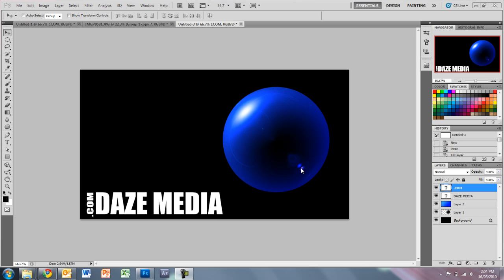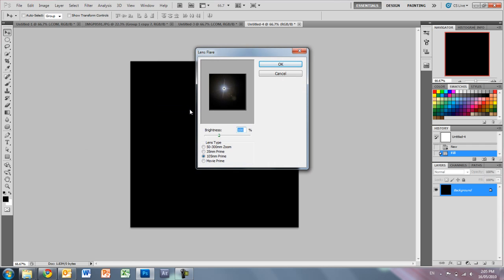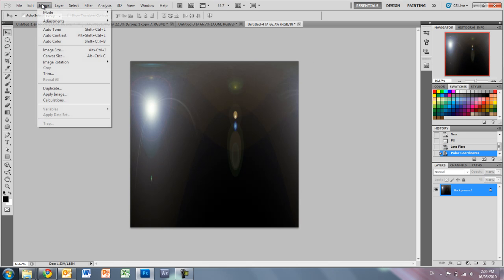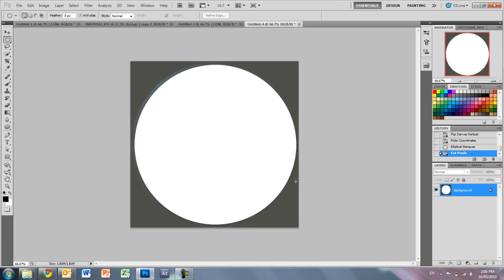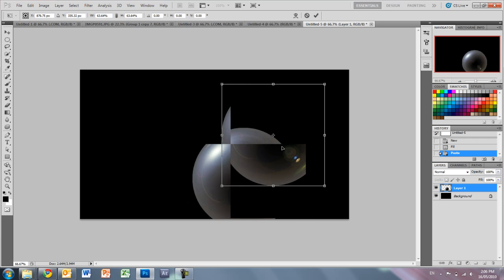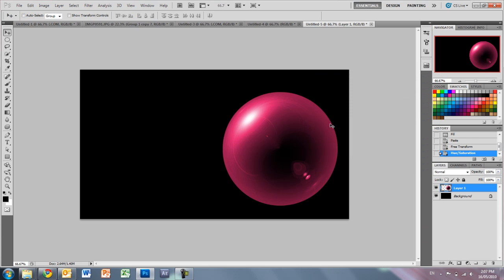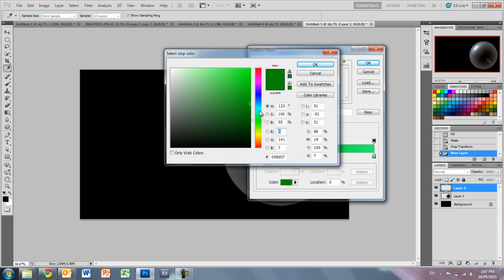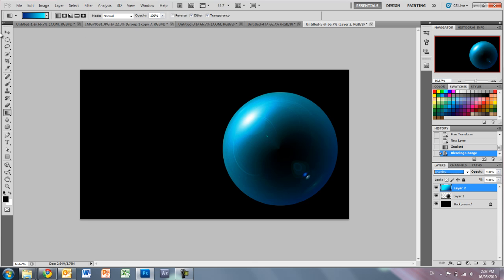Photoshop Tutorial - Mystical Orb Effect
An awesome video by DazeMedia, teaching you how to get a cool mystical orb effect.